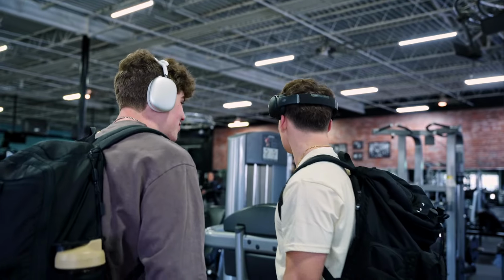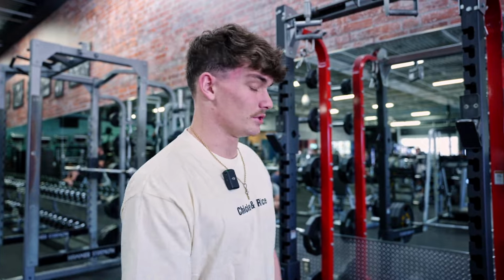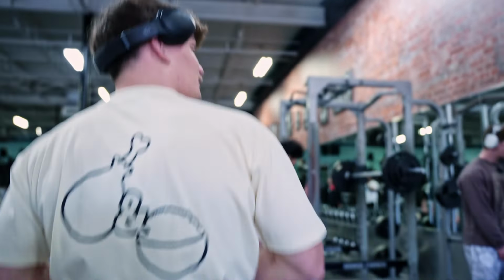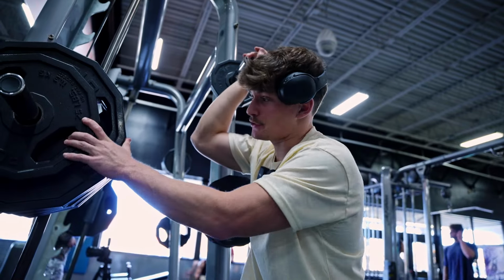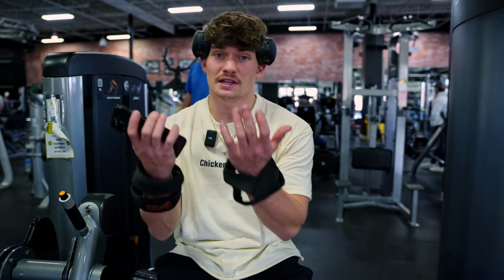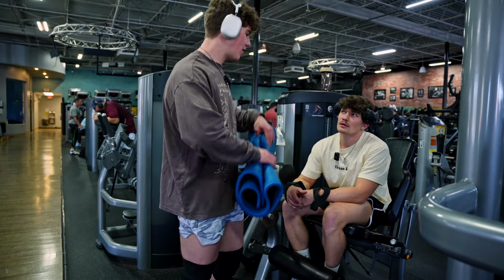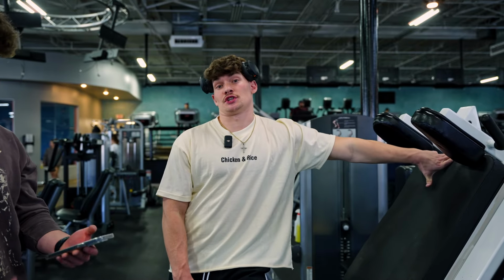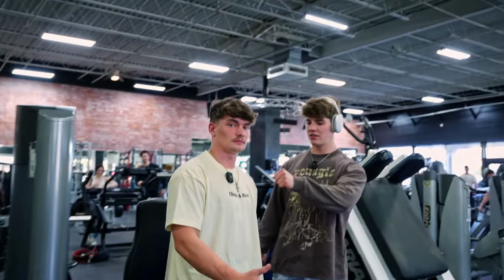Intense Leg Workout w/ Casey Kelly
Taking you guys through an entire leg workout ft. @caseykellyfit with sets and reps included to help you grow your legs. A lot of information, laughs, and hard sets. Hope you guys enjoy!